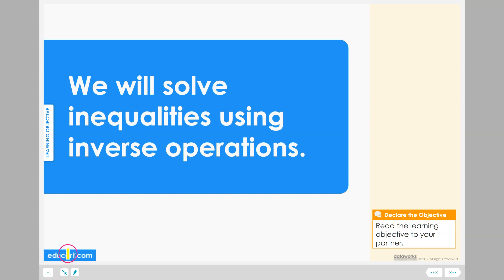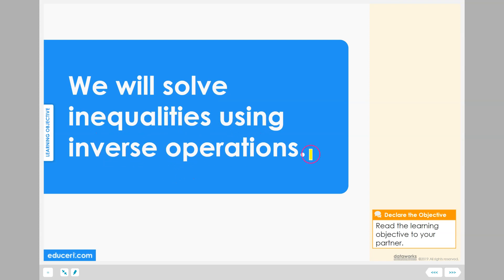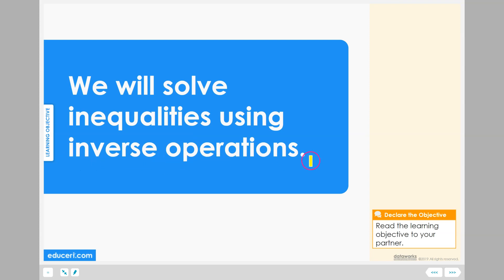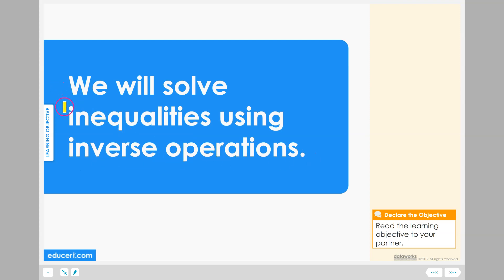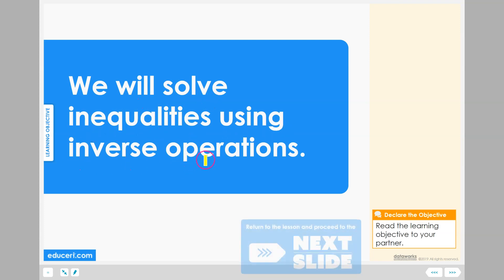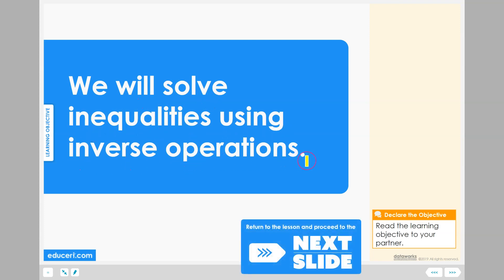Lesson 3.8 - Solve Inequalities - Both Inverses (Learning Objective)